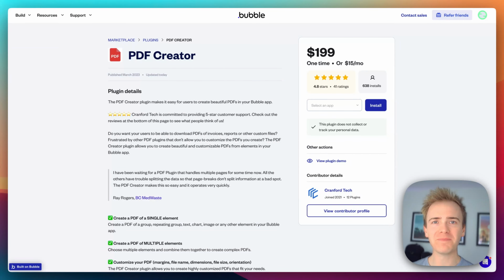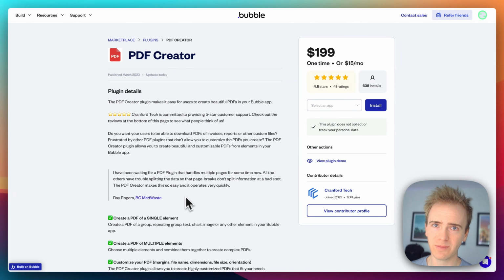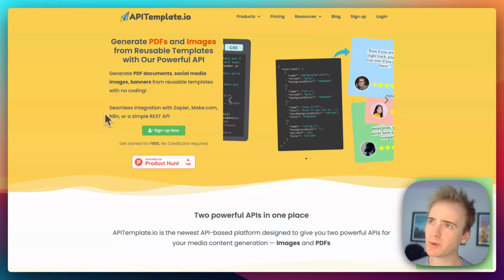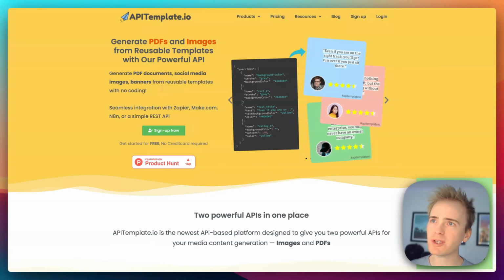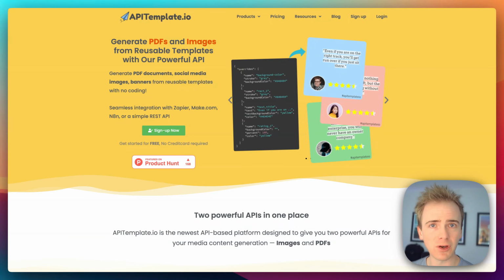Generating PDFs in Bubble.io: Quick Start Guide [2024]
Looking to generate PDFs in your Bubble.io app effortlessly?

- Choosing the right PDF creator plugin for real-time user actions
- Using Cranford Tech's PDF Creator Plugin for on-page content
- Ensuring proper page overflow handling in PDFs
- Exploring backend PDF generation using various APIs (API Template IO, Banner Bear, PandaDocs, Carbone)
- Tips on selecting suitable plugins or APIs for different PDF generation needs

00:00 Use APIs or plugins to generate PDFs.
03:35 Accelerate your SaaS business with PlanetNoCode resources.